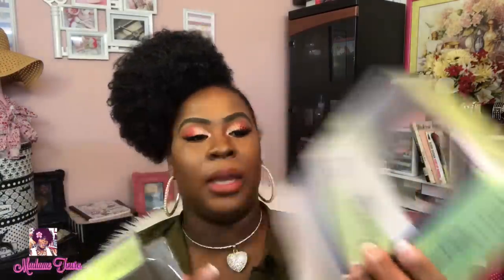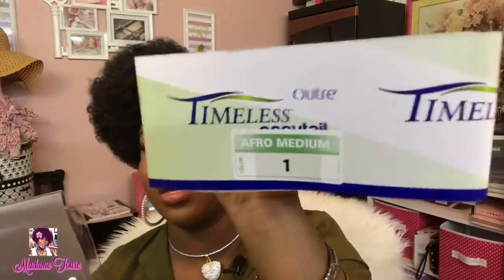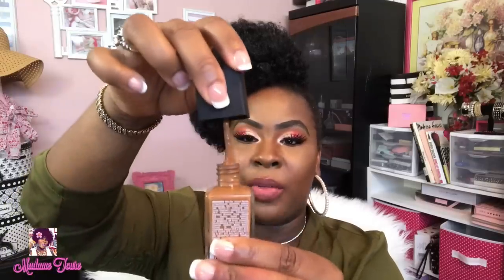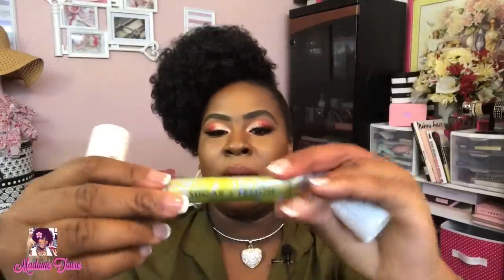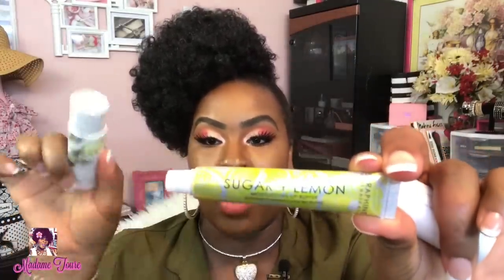Parlour Glam Holiday Vlog Day 9 | Mega Haul & Products I’m loving | The Pink Pearls Glam Parlour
✨ Happy Holidays  Beauty Makeup Haul✨

Okay! here's a few faves I've been loving and a Haul of product that i purchased from Ulta and during black firday. If you've tried any of these products than let us know your thoughts.

Some Products mentioned:

( LIMITED EDITION) Becca Be the Light (medium to dark) BUY

                                        Video's to watch

●▬▬▬▬▬▬▬▬▬ஜ۩●۩ஜ▬▬▬▬▬▬▬▬▬●

To all who may come to this channel know that you will find a good friend and lot's of entertainment (product reviews).

●▬▬▬▬▬▬▬▬▬ஜ۩●۩ஜ▬▬▬▬▬▬▬▬▬●

Attention:
Madame Toure
For/Re: The Pink Pearls Glam Parlour
●▬▬▬▬▬▬▬▬▬ஜ۩●۩ஜ▬▬▬▬▬▬▬▬▬●

                                           Quote:
"Let the beauty of what you love be what you do" ... ~ Rumi